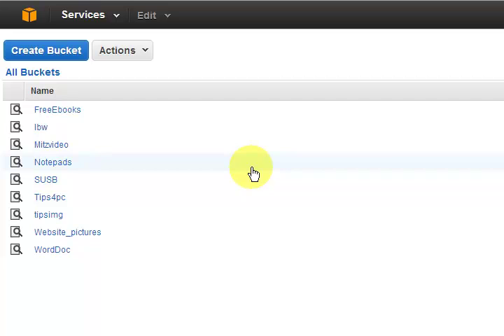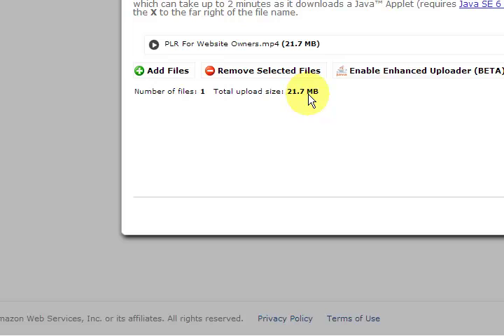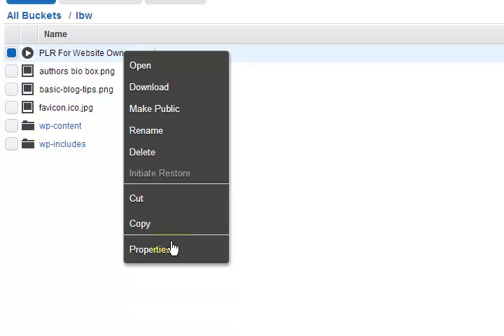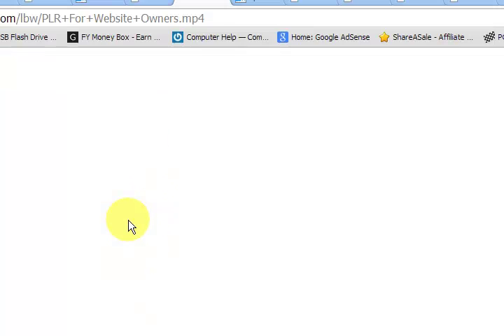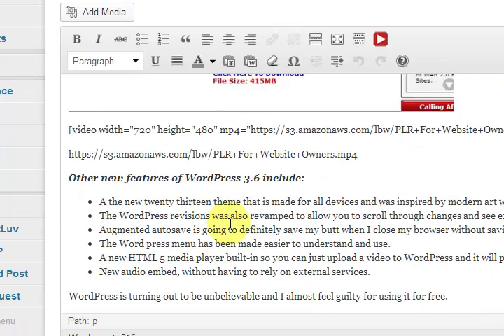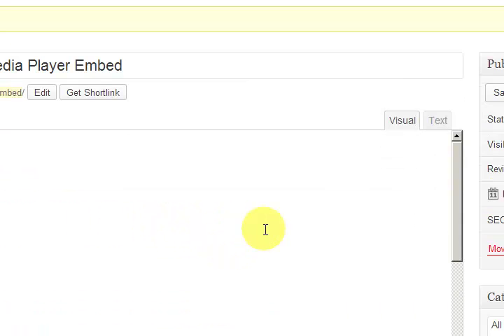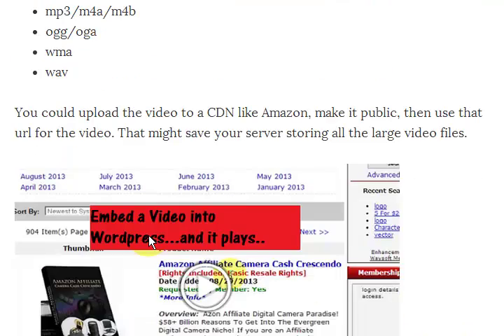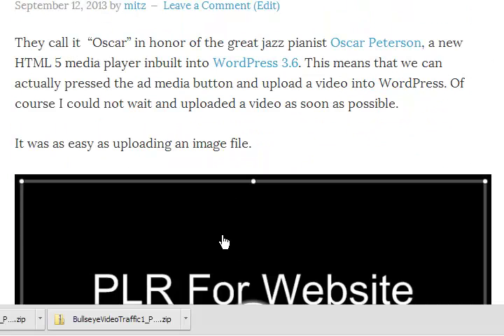Embed Video into Wordpress 3 6 From Amazon S3 Account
Embed video into a wordpress post from amazon S3. Wordpress 3.6 now has an inbuilt media player.